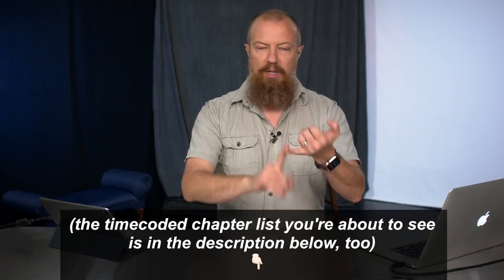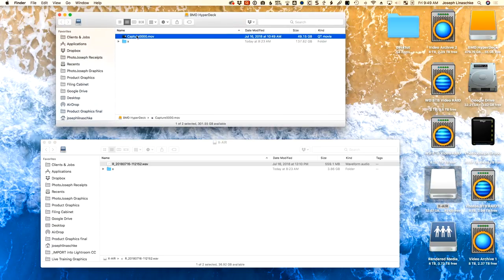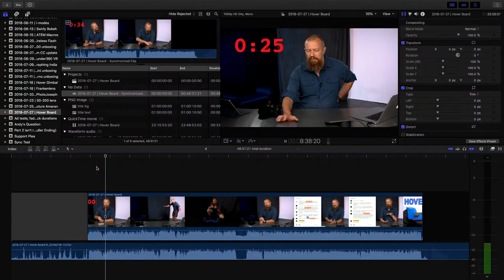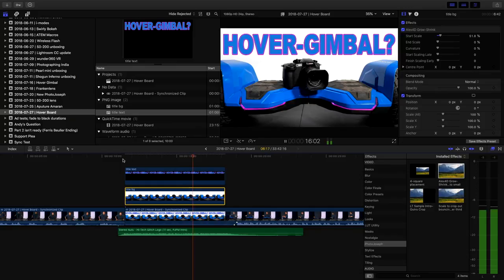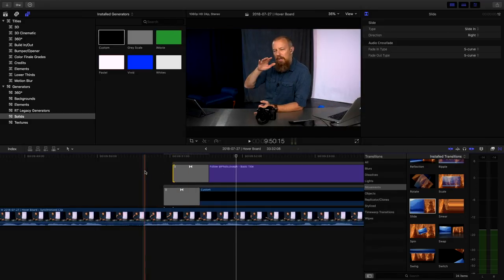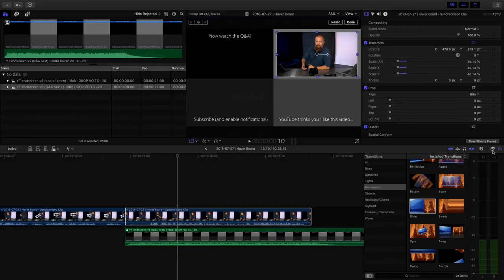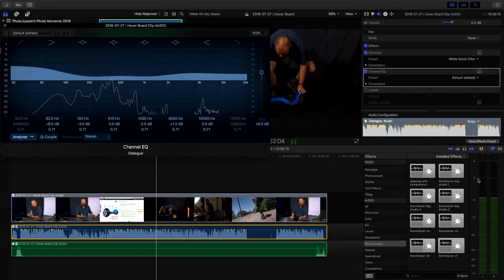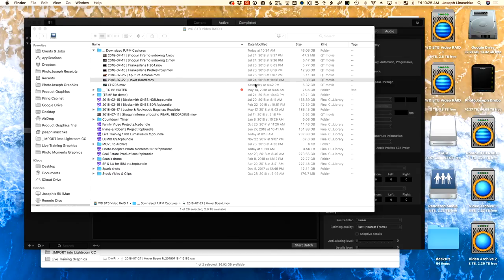Final Cut Pro X Expedited Workflow ▶︎ How I Edit My Live Show In Record Time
I produce THREE Photo Moments shows every week, so when it comes to editing them, every minute matters. My Final Cut Pro X workflow is very refined, using a series of custom effects presets and reusable assets. Check out my workflow and possibly pick up some tips for your Final Cut editing, and maybe offer some suggestions on how I can make mine even better!

0:00 | Start!
6:05 | Importing to FCPX
8:26 | Prepping graphics files
10:33 | Prepping & syncing audio file
12:40 | Editing the opening sequence
18:33 | Adding markers for pointing to YouTube Cards
19:47 | Re-inserting pre-edited video sequences
21:25 | Text and titles
24:15 | Additional editing discussed
25:33 | Handling the separated Q&A video
26:33 | Adding the end screen (four-square)
30:40 | Audio enhancement, levels, limiting
35:21 | Compressor presets for YouTube
37:38 | Compressing ProRes file for archiving

-PhotoJoseph